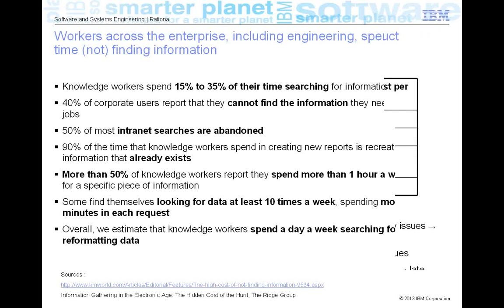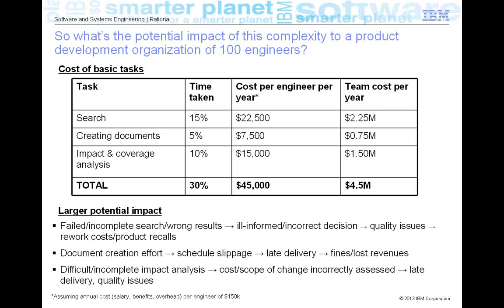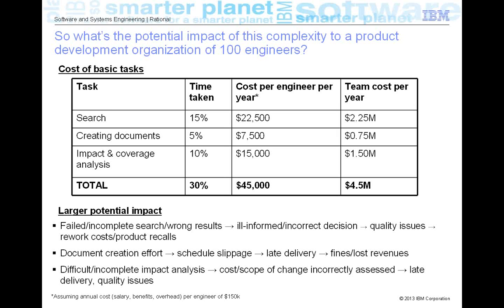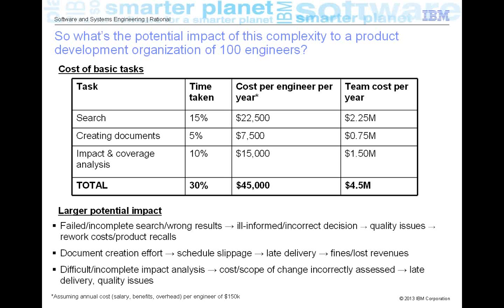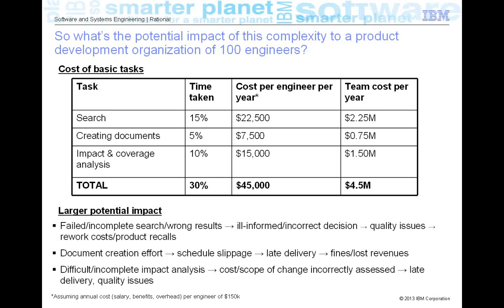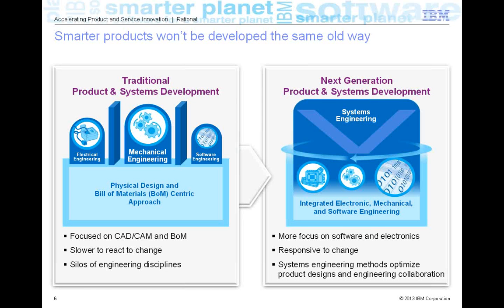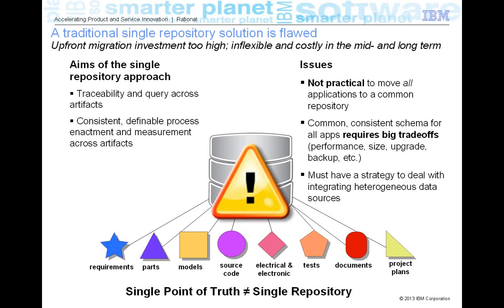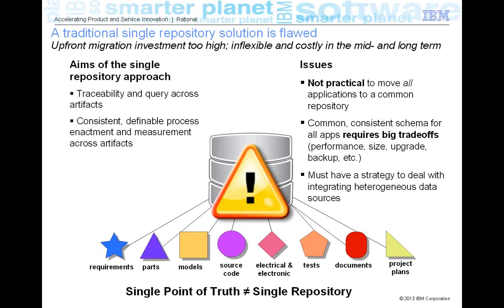Copy of Conquer unprecedented complexity by making better use of engineering data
In today's engineering environments, organizations are aspiring to innovate, and are building ever more complex products and systems to differentiate themselves.The associated engineering effort is generating more and more data with ever increasing complexity. In this environment of increasing complexity, for engineers, day to day tasks can end up consuming an inordinate amount of time that could be better spent with them being creative and productive. The session will introduce to you Rational Engineering Lifecycle Manager (RELM) in the context of the Systems and Software Engineering Accelerator from IBM Rational and will explain the vision of the value of RELM and benefits of RELM in solving the problem of increasing complexity in engineering data.